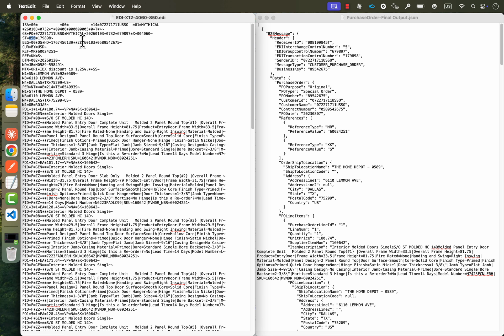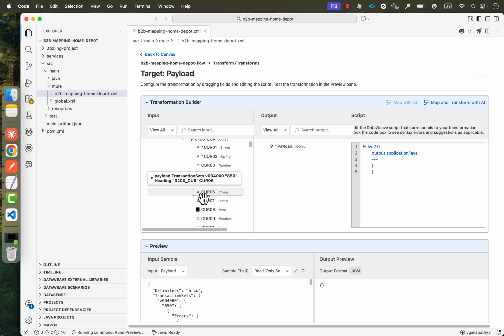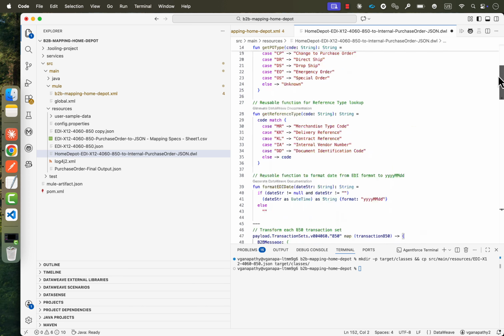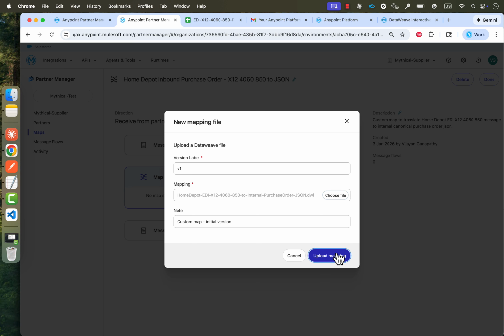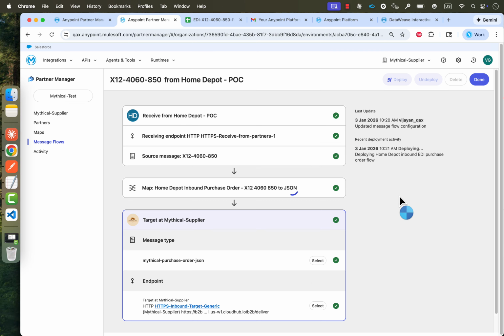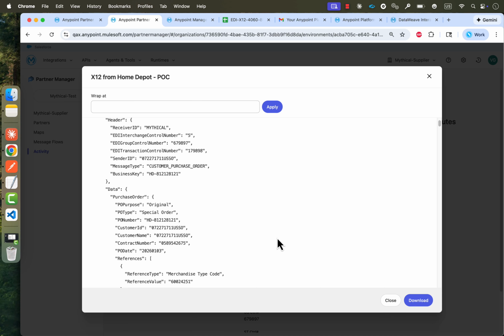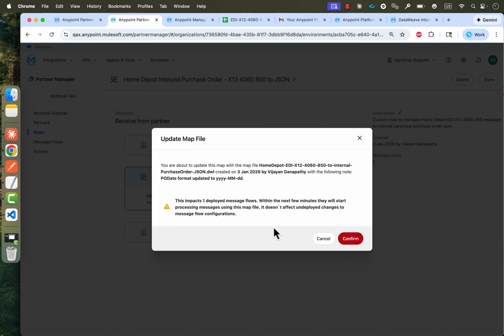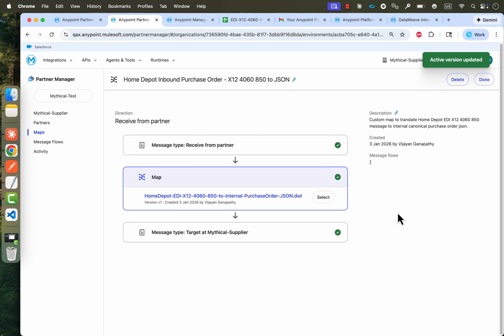Accelerate B2B Integration: Generative EDI Mapping with MuleSoft Vibes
Manual EDI-to-JSON mapping slows down every B2B integration project. In this demo, you’ll see how MuleSoft Vibes (AI Dev Agent) generates complete, validated DataWeave transformations in seconds based on simple mapping specifications — no more line-by-line work or code rewrites.

Using a real X12 850 purchase order, we walk through how a developer feeds MuleSoft Vibes a sample EDI structure, a JSON target model, and a mapping spec. The AI analyzes the requirements and instantly produces a correct DataWeave script, ready to drop into your flows in Anypoint Code Builder.

You’ll also see how Anypoint Partner Manager introduces a full lifecycle for Maps — giving teams a central library to catalog, version, and deploy these AI-generated maps across real B2B trading partner workflows.

In this demo, you’ll discover how to:
• Use MuleSoft Vibes to generate valid X12 850 DataWeave maps instantly
• Import and catalog AI-generated maps in Anypoint Partner Manager
• Version maps, stage updates, and activate new versions with zero downtime
• Run B2B flows end-to-end (e.g., Home Depot) using AI-generated transformations
• Update a map via AI and deploy the change in a controlled, governed workflow

This feature speeds up development, reduces mapping errors, and gives integration teams complete control over map lifecycle — all while keeping B2B data flowing reliably across partners and backend systems.